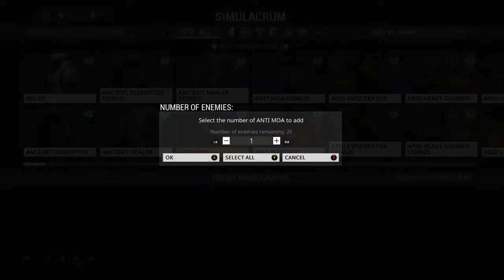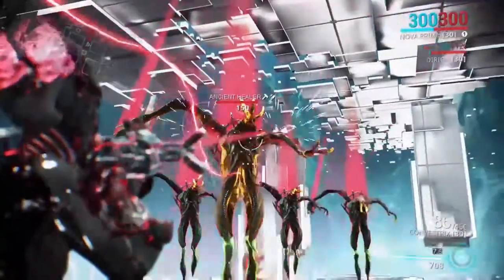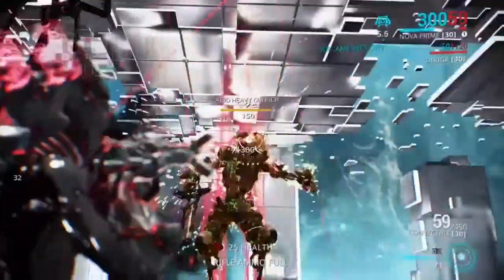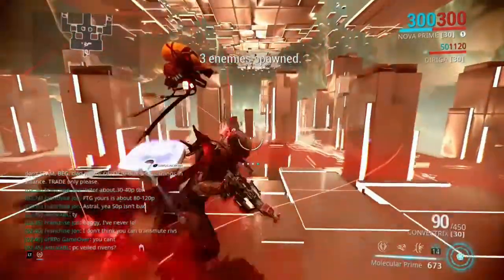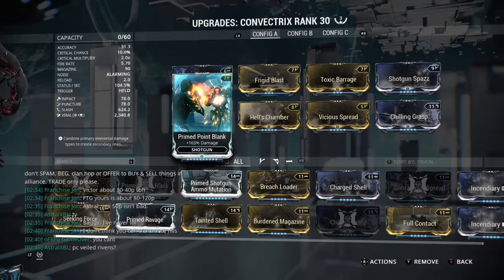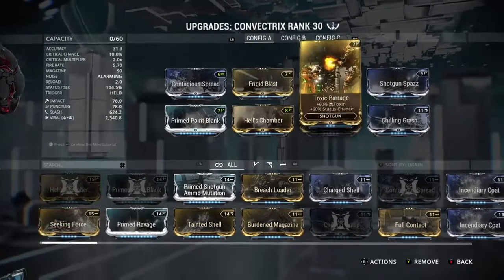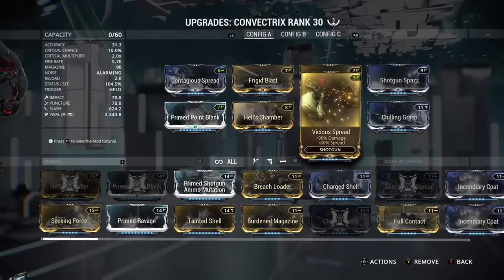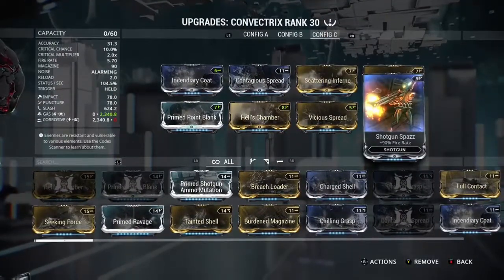Pro Convetrix Build (Warframe) U21